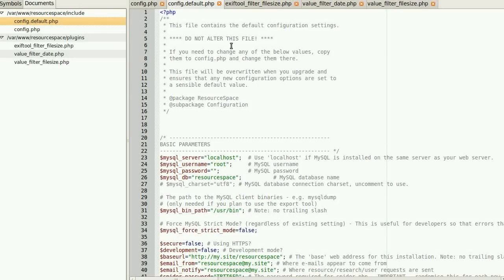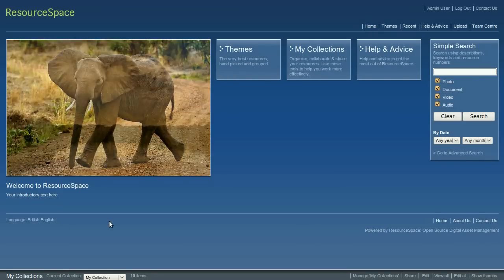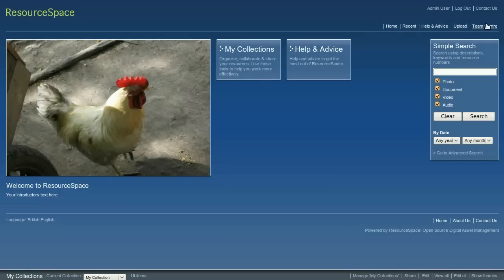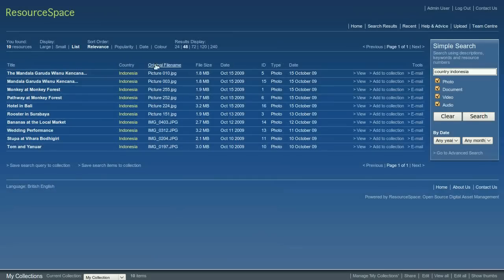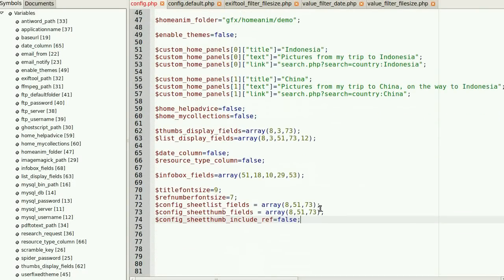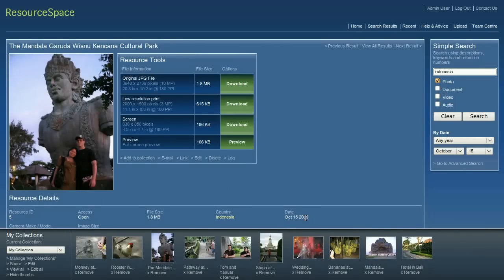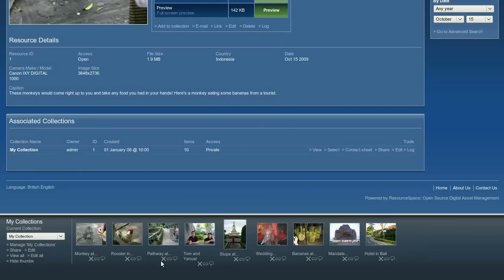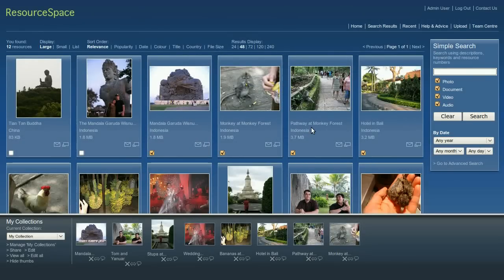ResourceSpace - Episode 2 - Basic Configurations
Demonstration of some ResourceSpace configuration options. How to configure various display elements on the site and enable/disable available features.